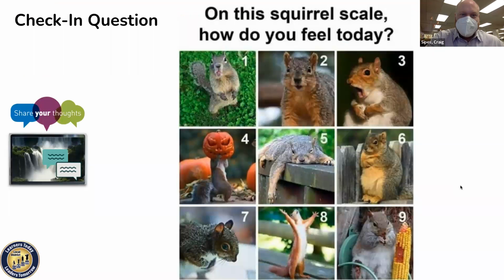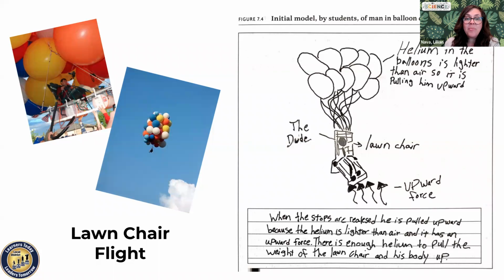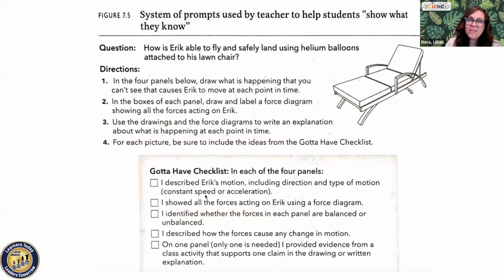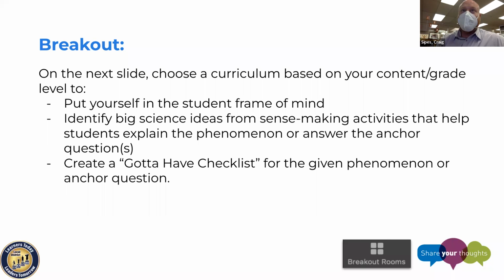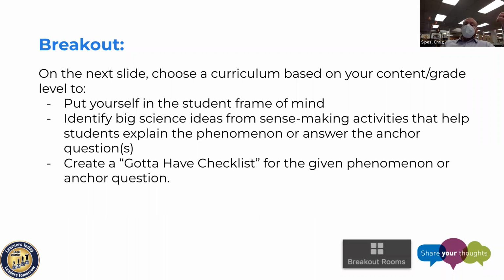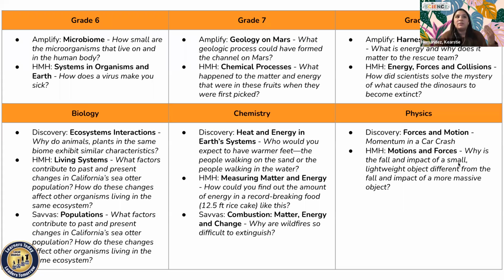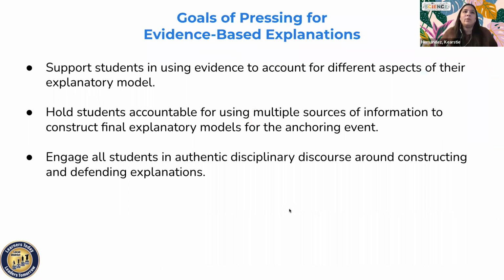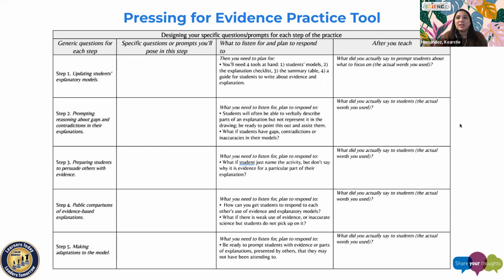ASTP4 Pressing for Evidence-based Explanation PD Secondary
This is part 4 of a 4 part series on the Ambitious Science Teaching Practices.